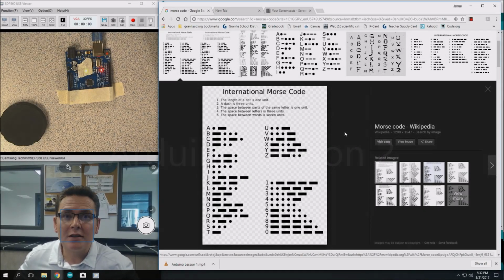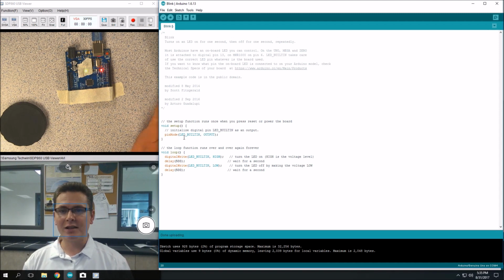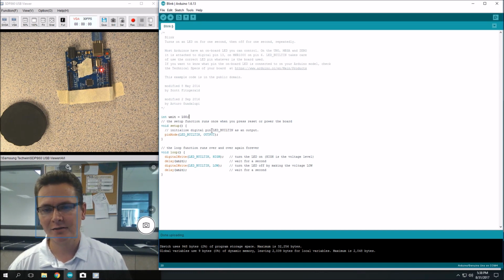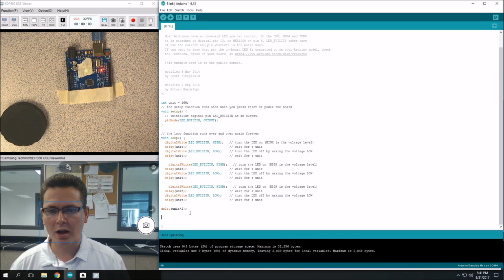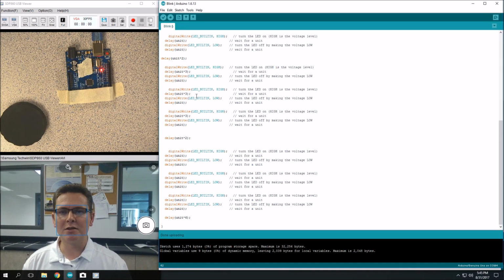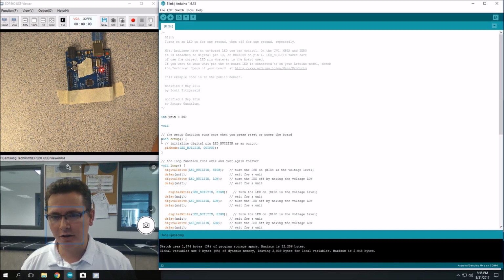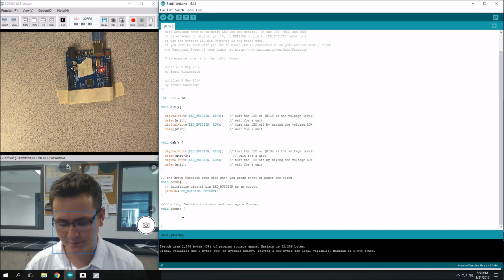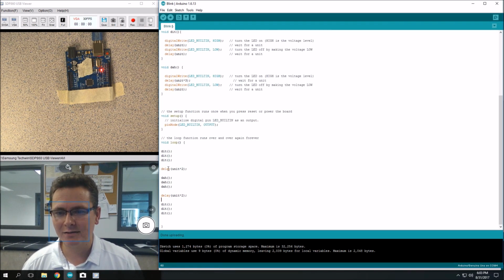Arduino Lesson 2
Modify the Blink example program so that the built in LED sends out S.O.S.
How to use a variable to change the speed of the signal.
How to use functions to make the code shorter.